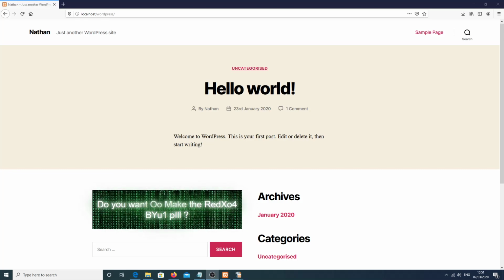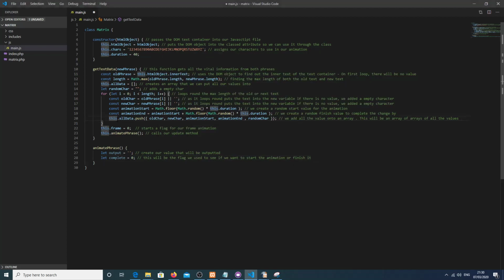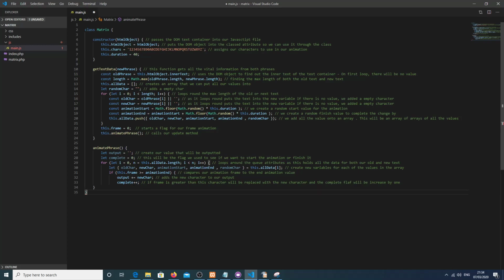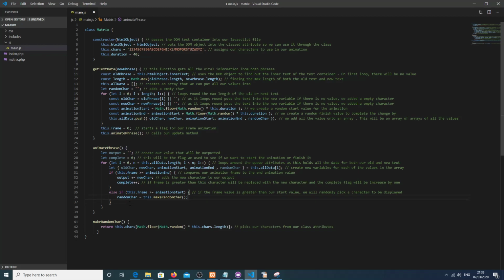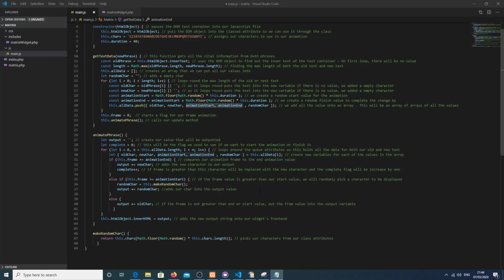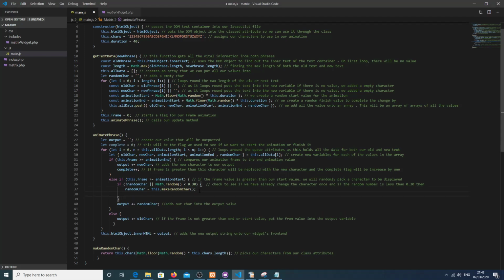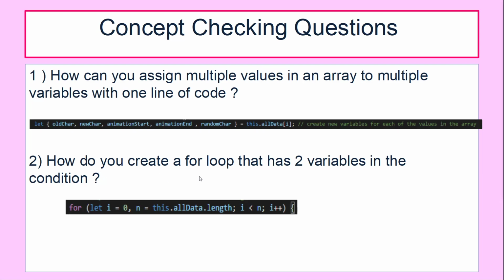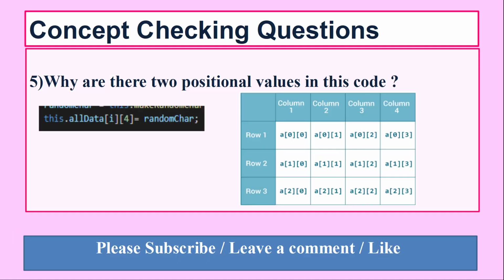Making a WordPress Matrix Animation Plugin.Video 9 - Creating our Javascript Animation Method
In this project, we will be creating a  Matrix Animation Plugin. If you want to learn how to program WordPress, watch this series.

In this video, we will be :

1) Creating our Variable to Output onto the DOM

2) Creating a Variable to measure the progress of our animation
3) Putting all the values in an array into Multiple Variable with one line of code

4) Using If statements to create our animation
5) Creating our Random Character Method

Still want to know more information about this topic, watch the videos below

1) Learn about the Logic of our JavaScript code

2) Learn about the DOM

Want to see the code that was made in the video.